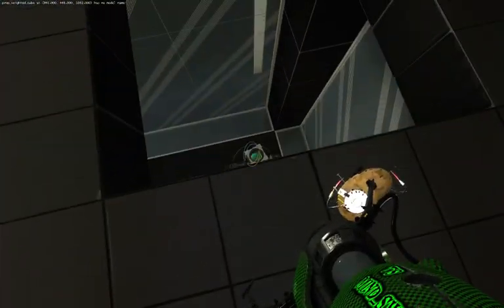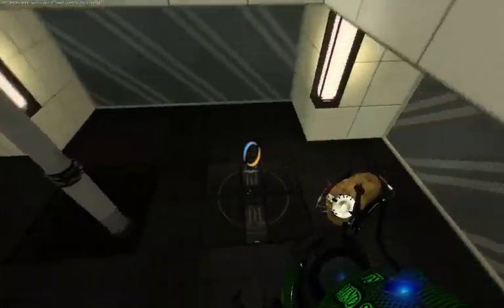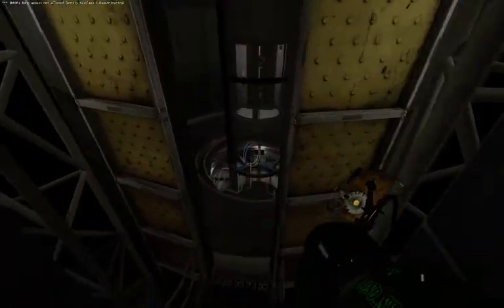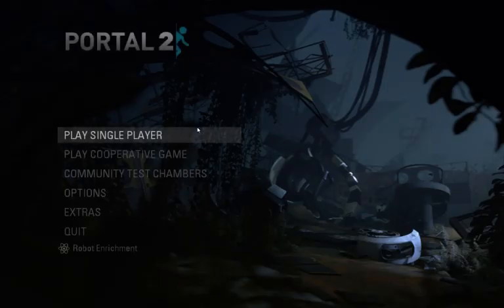Hammer work [12/21/2015] Part 7